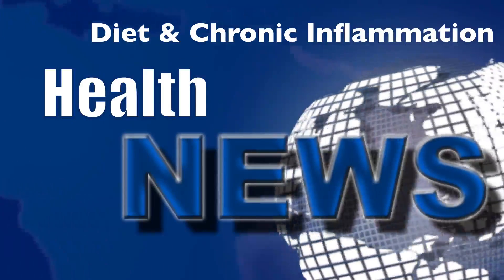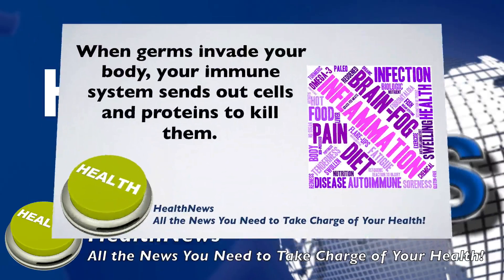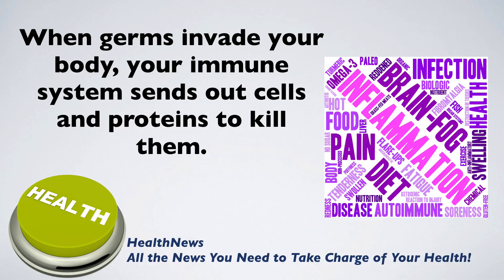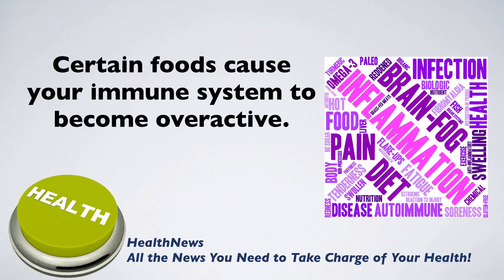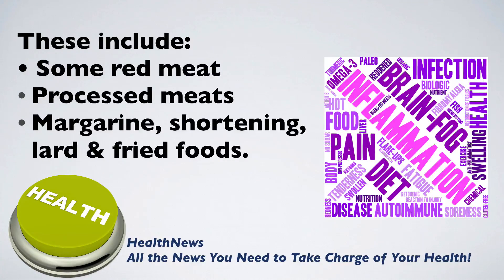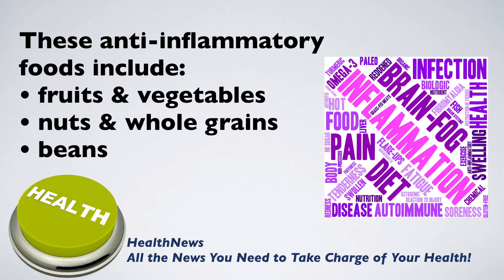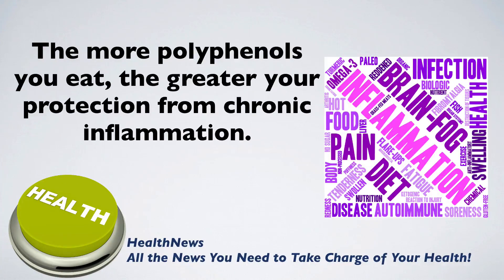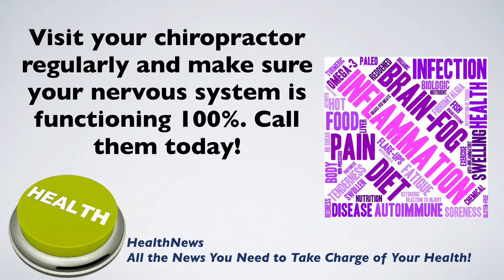Chiropractor In Belfast Pringle Chiropractic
In this Healthnews video Belfast Chiropractor, Dr Paul Pringle shares with you the link between Diet and Chronic Inflammation.

Chronic inflammation is a fundamental cause for many of today’s diseases such as heart attacks, strokes, diabetes, arthritis, Alzheimer’s disease and even cancer.

When germs invade your body, your immune system sends out cells and proteins to kill them.  As soon as the germs are killed, your immune system stops sending out these cells and proteins.

Watch this video for more interesting information.

For over 54 years, we have been offering excellent chiropractic care to thousands of patients worldwide. Dr. Pringle, who is a doctor of Chiropractic, established his first chiropractic clinic in Northern Ireland in 1992. We have been at our present location, at the Holywood Arches on Holywood Road, Belfast since 2001. It is an excellent location, close to the city with plenty of parking, at what is considered one of Europe's better equipped clinical facilities. There is also a large private health centre, the Holywood Arches Health Centre, behind the clinic and a sheltered ‘Ulster Bus Stop' is in front of the office for easy reference and convenience.

Chiropractor utilizes state-of-the-art technology & equipment

Pringle Chiropractic Wellness Centre is a highly respected, well known, helping hand in the community with well over 54 years of clinical and teaching experience. At our Belfast Chiropractic Centre we provide the individual, the family or group the very best in expertise, tools and equipment, education and personal supervision to achieve individual and collective health goals in a warm, friendly, supportive atmosphere. We offer the HOPE of healing and Wellness rather than the FEAR of sickness and Dis-ease!

Our staff are COMMITTED to EXCELLENCE

We are broad spectrum practitioners, rather than limiting the practice to musculo-skeletal conditions. We started the Pringle Chiropractic Wellness Centre to reach out to people who really want to take responsability and get well. Our mission of  ‘Enhancing Life' drives us to focus on the body as a whole and not just different parts that need to be fixed. The body in itself is an amazing entity as it has the power to self heal and self regulate. It doesn't need any help, just no interference. You bring the ‘real doctor' with you. We do NOT encourage a dependency based care regime! - Remember, our best interest is served by serving YOUR best interest. We truly want the world to be a healthier place with people who appreciate holistic wellness and not just 'painting over the rust' so to say but proven corrective measures.

Our job is to locate any interferences to the function of the body, primarily in the Nerve System as it is the ‘Master Control' system, and correct them naturally, painlessly and without the use of addictive drugs or irreversible surgery. Amazing, right! As chiropractors in Belfast, our focus lies on relief and wellness care so you can live your life to the fullest. Our aim is to present you with relevant information so you can take the right informed decisions concerning your health. Whether it be in our practice, procedures or policies we ensure that there is absolute transparency and flexibility.

Effective, Non-invasive Techniques

Pringle Chiropractic uses proven techniques based on your unique condition. We primarily use non-invasive, very effective and painless instruments like the ArthoStim and the Vibracussor, also the Activator and the Integrator, SOT blocking, AK, Networking etc. These instruments can be used for the elderly and young patients alike.

If this sounds interesting to you, we will be happy to meet you personally.

Dr Paul Pringle
Pringle Chiropractic
26-28 Holywood Road
Holywood Arches
Belfast BT4 1NT
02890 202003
info.pringle@iol dot ie